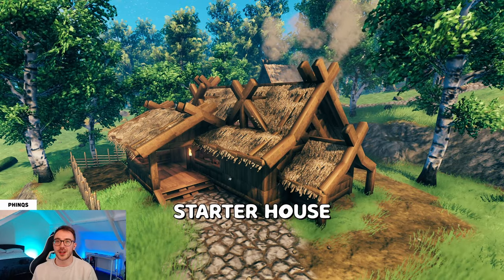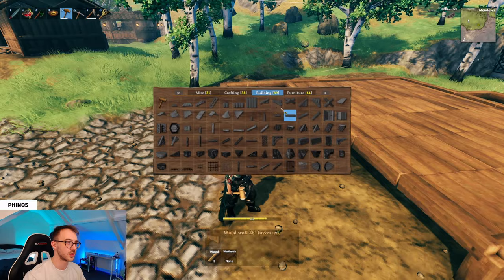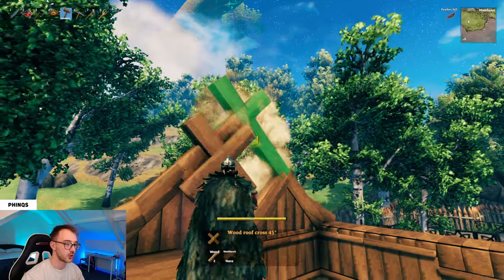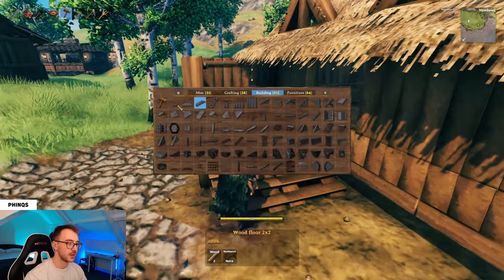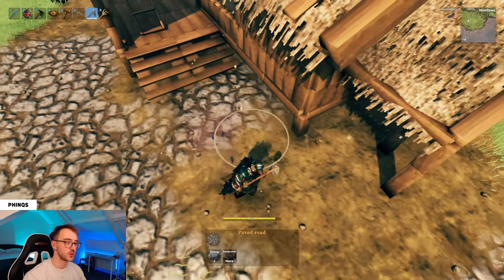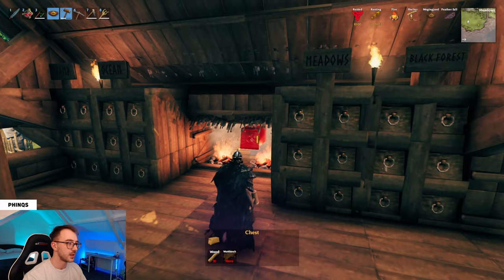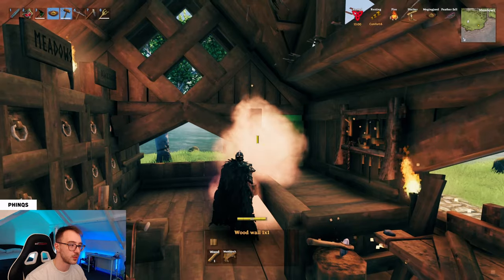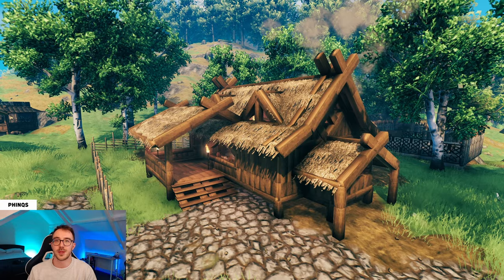How to Build a Compact Starter House | Valheim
In this video, I show you how to build a compact starter house with everything you need whilst in the early stages of the game. The build itself includes 24+ storage chests, a maximum level workbench, a maximum level forge, a cooking area, and a sleeping area. This build should be useful for any new players or players who want some extra inspiration for their own builds. This build should be easy to construct on PC and Xbox.